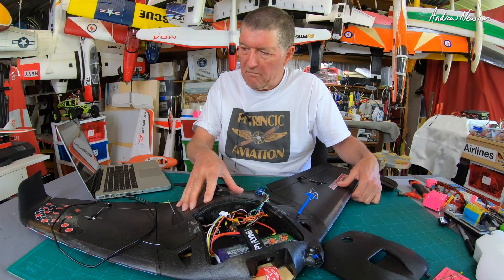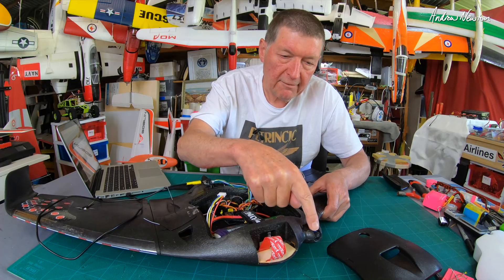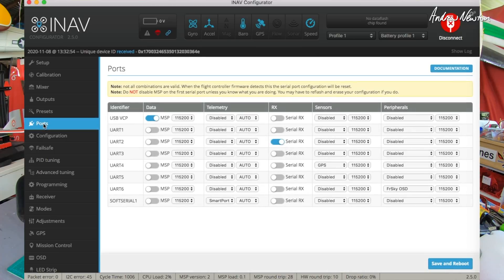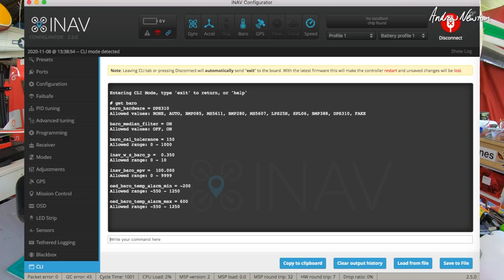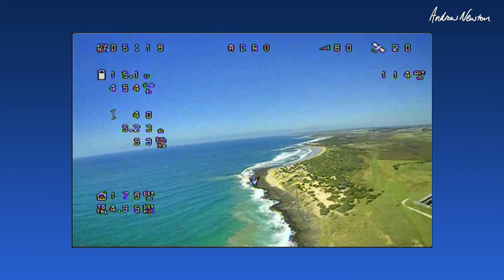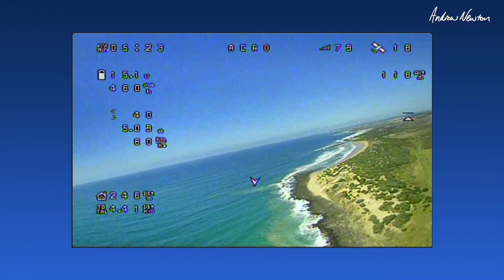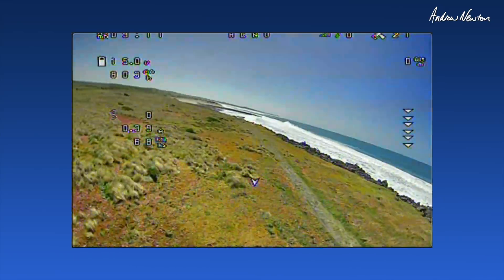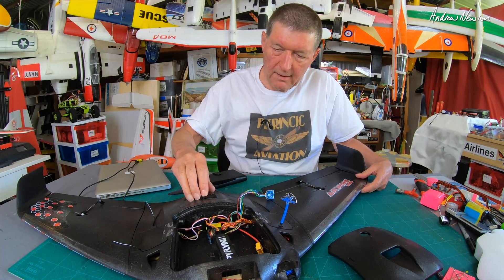AR Wing Pro - Matek F722-WPX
Sonic Modell AR Wing Pro - INAV maiden with the Matek F722-WPX board. AR Wing Pro